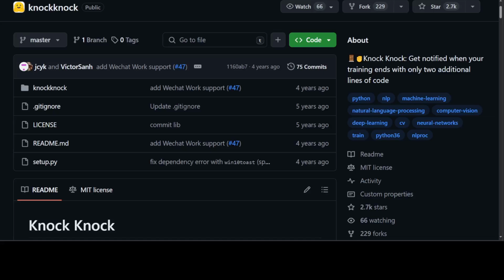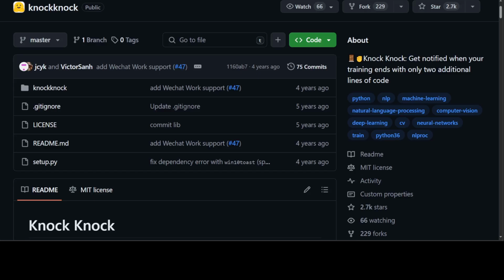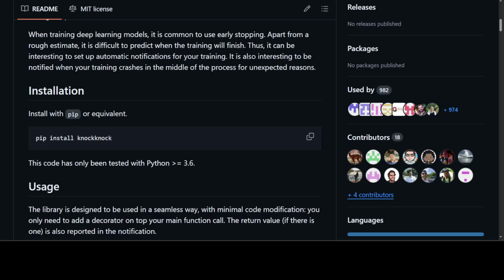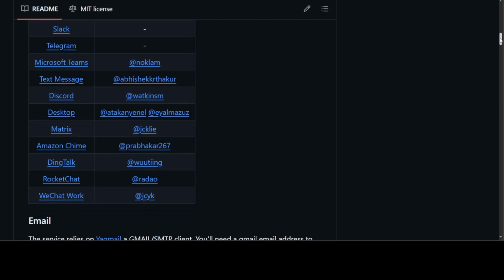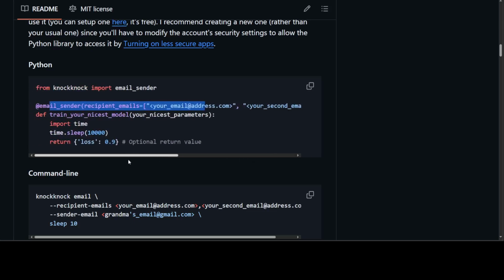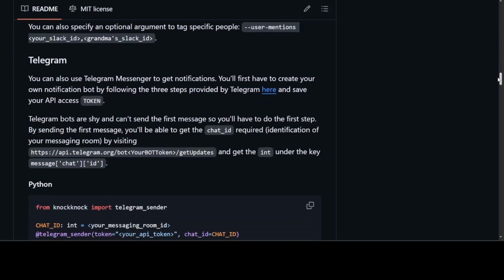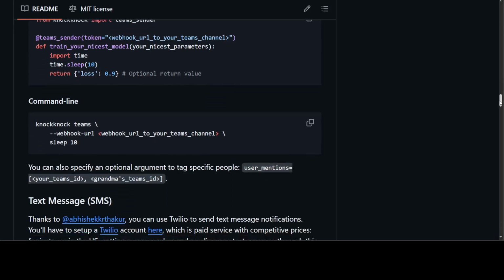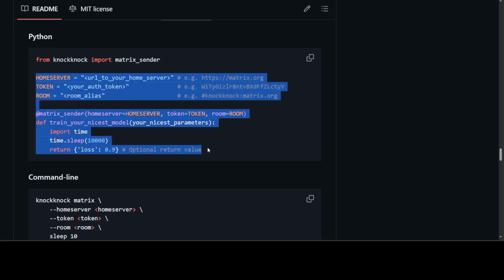Knock Knock - LLM Training Status Notification Utility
This video introduces Knock Knock which is a small library to get a notification when your training is complete or when it crashes during the process with two additional lines of code.